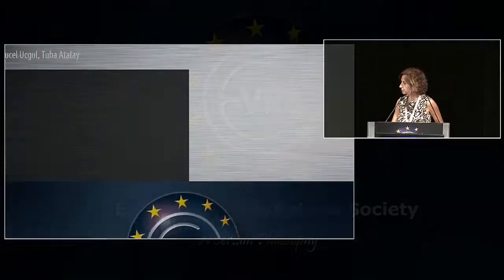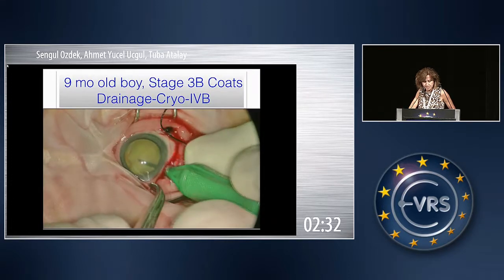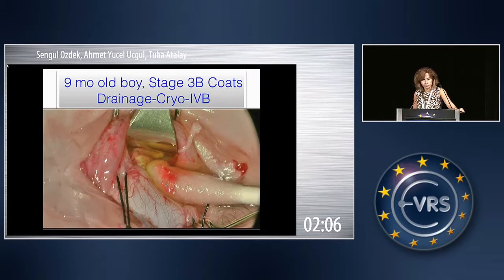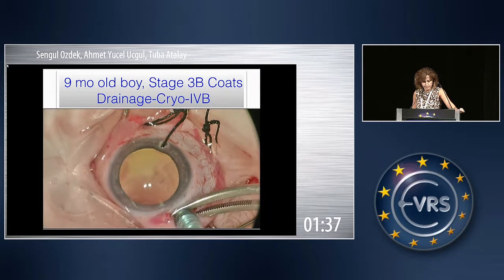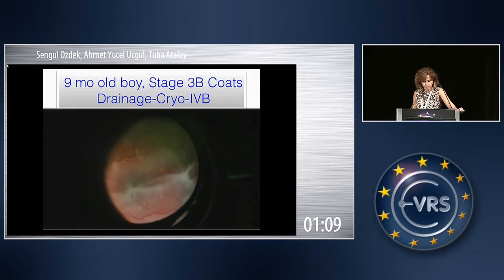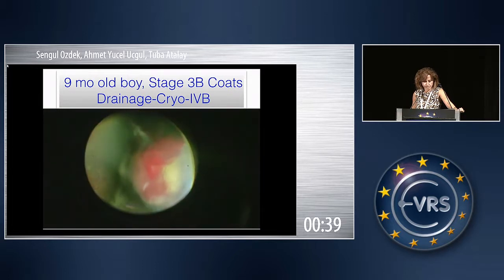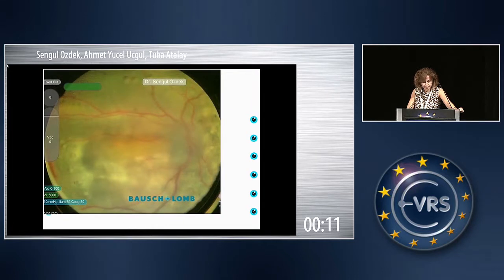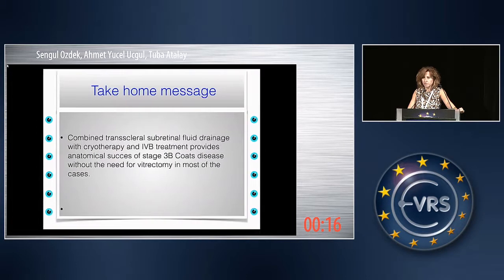Surgical Treatment of Advanced Coats Disease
Surgical Treatment of Advanced Coats Disease by Sengul Ozdek, Ahmet Yucel Ucgul, Tuba Atalay, Turkey